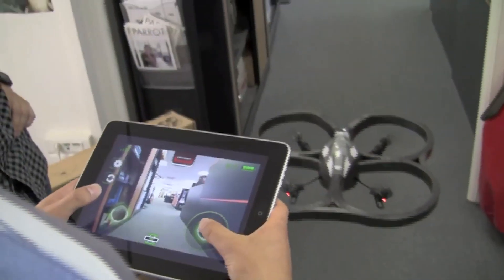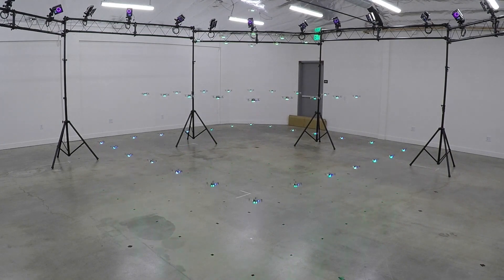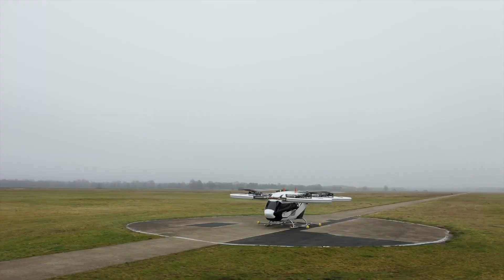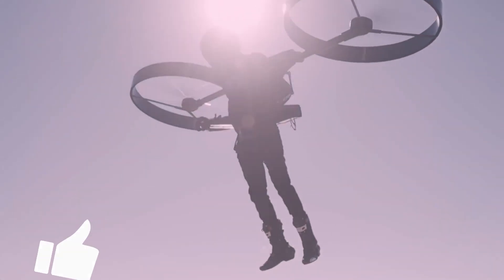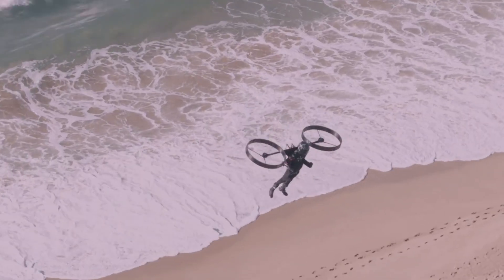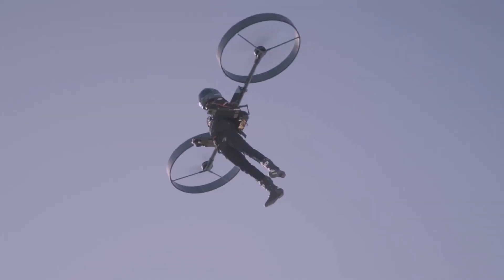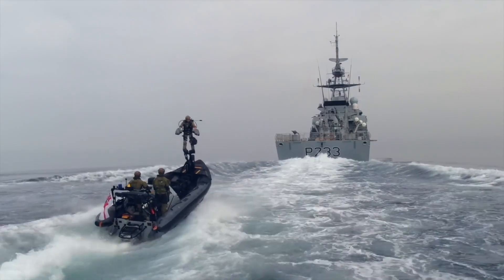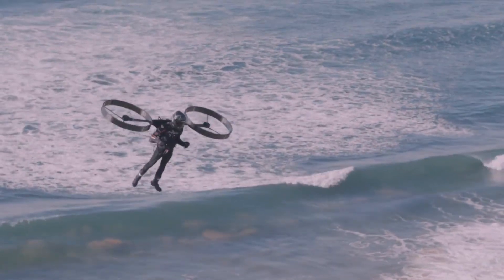New Tech Lets You Fly Like A Drone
Drone tech has undoubtedly come a long way over the past decade or so, with advancements in technology improving both batteries and the electrical control systems that fly them. But have things gotten to the point we could put one one like a backpack and take to the skies? Australian Company Copterpack belives we have.